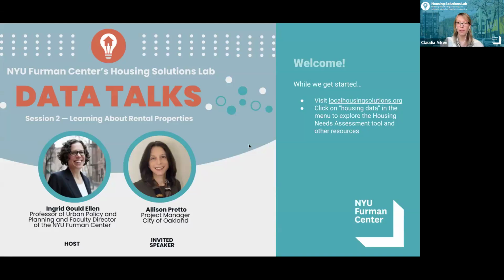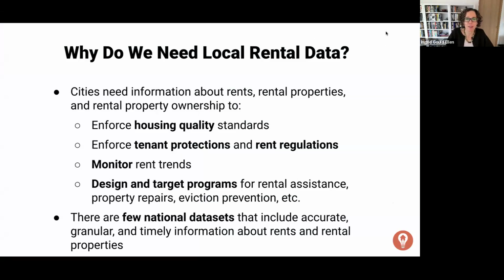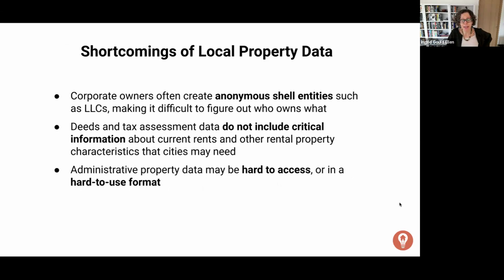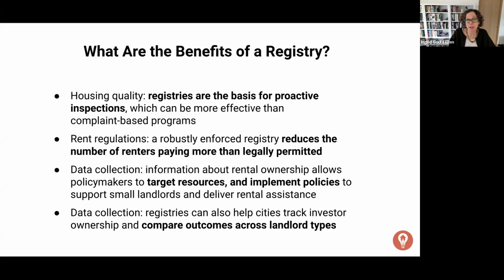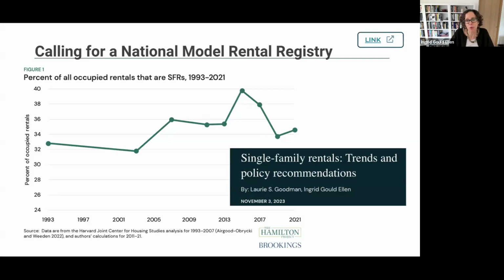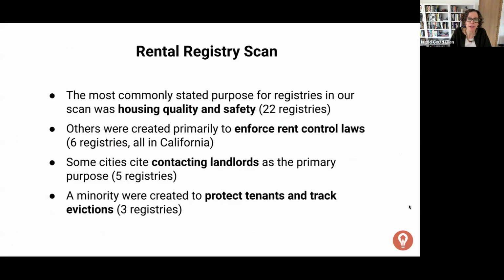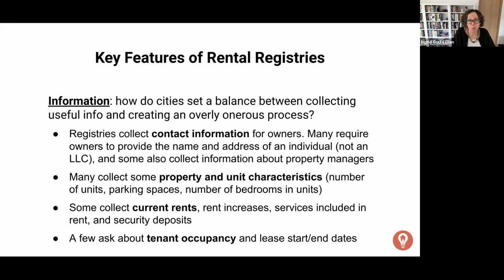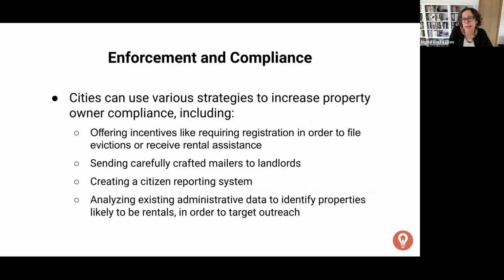Data Talks 2: Learning About Rental Properties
This episode will focus on using local data about rental properties to inform policy and will feature a fireside chat with City of Oakland Project Manager Allison Pretto, who is managing the launch of Oakland’s rental registry in California.

The Housing Solutions Lab (Lab) is a one-stop housing policy platform with actionable resources and step-by-step guidance to help cities develop, implement, and monitor local housing strategies.  The Lab presents a rich set of resources to support the development of comprehensive, balanced, and equitable strategies that enhance affordability, protect low-income residents from displacement and unsafe conditions, and foster inclusive neighborhoods.

Are you a housing policymaker or practitioner struggling with a housing challenge? Our team of researchers and technical assistance providers can answer your most pressing policy and data questions related to your specific housing challenges. Ask us in the comments below!